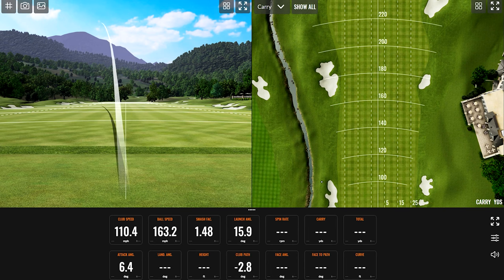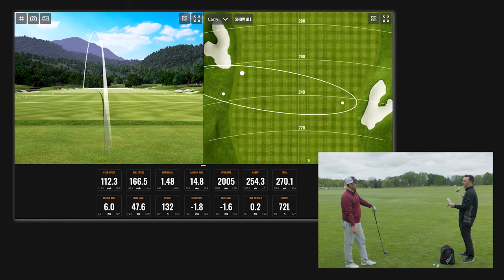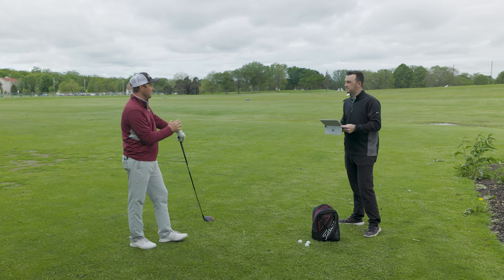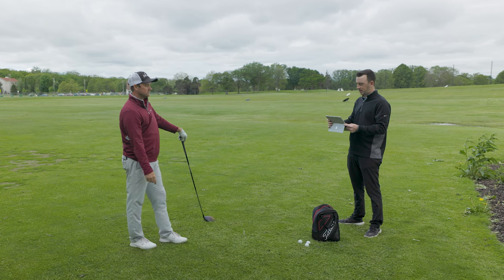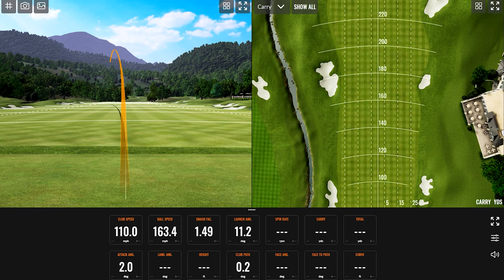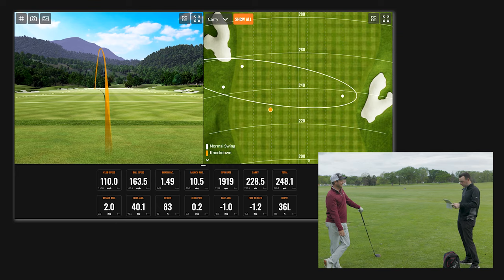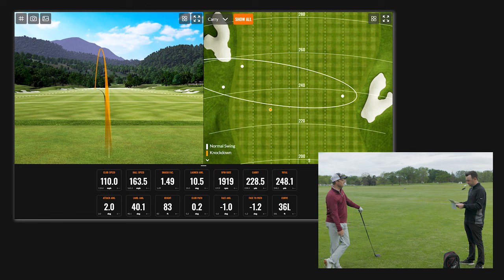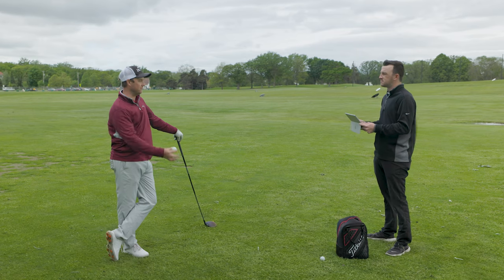Golf Tee Shots Into The Wind | Golf Swing Tips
Hitting golf tee shots into the wind is one of the most difficult skills to master in golf. However, when mastered, hitting golf tee shots into the wind successfully can be a significant shot-saver in windy conditions.

In this video, 2nd Swing's Thomas Campbell and Drew Mahowald discuss the step-by-step process for hitting golf tee shots into the wind successfully and keeping the ball safe and in play.